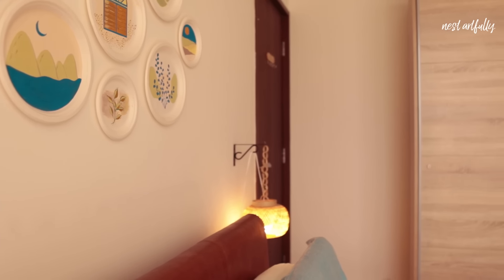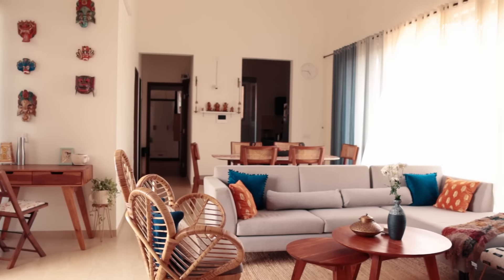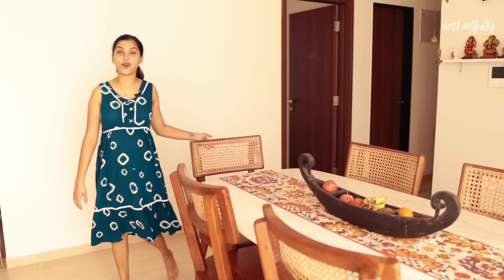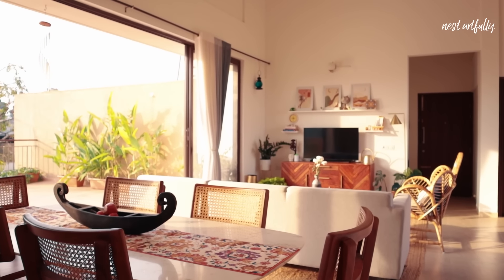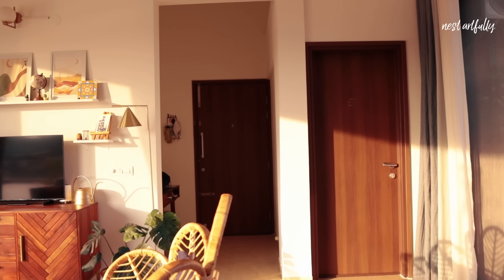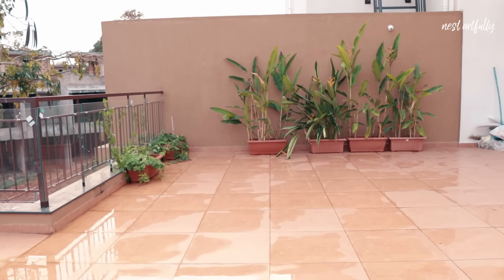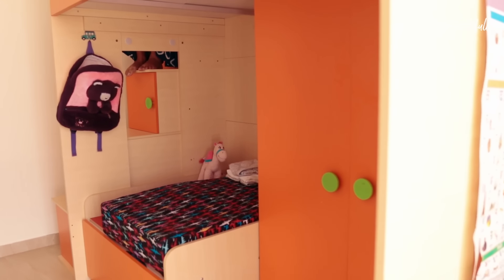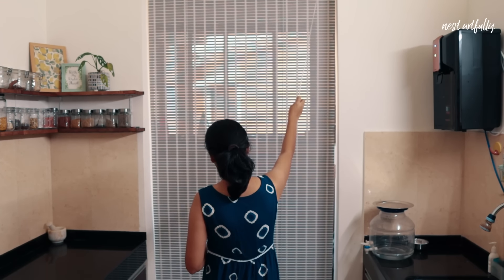Complete Home Tour Of Our Goa 3BHK Apartment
We moved to a rented house in Goa around 8 months back and over the past many months have converted it into our home. Though a lot more could have been done, we decided to do this home tour to show a glimpse of the house so far. The house was pretty much empty shell and hence we had to purchase all furniture for bedroom, living, dining etc. We have included many DIY and purchased items to create a coastal theme for this unique yet modern Goa home.

Camera: Kam

Marble Dining table
Sheesham wooden Bed
Master bedroom Rattan // Cane Bed

Cane Plant Stand
Wall Lamp
Cushion used in Cane chair
Ikhat print cushion covers
Footstool / Ottoman / Pouf
Jute braided carpet
Boho / Nordic art
Boho / Nordic art
Boho / Nordic art
Wooden Cabinet
Work Desk
Nested coffee table
Embroidered Cushion cover
Velvet decorative cushion cover
Cotton Dining Table Runner
Printed Chindi cotton rug
Bathroom Cabinet with mirror
JUte texture place mat / table mat
Shoe storage locker
Mi Robotic vacuum + Mop
Wooden mask (Ganesha)
Wooden mask (Tribal)
Sticker transparent hooks
Linen curtains
Linen curtains
Swiss cheese / Monstera Obliqua plant
Heliconia plant
Plumeria plant

Sectional Sofa, wardrobes from Urbanladder